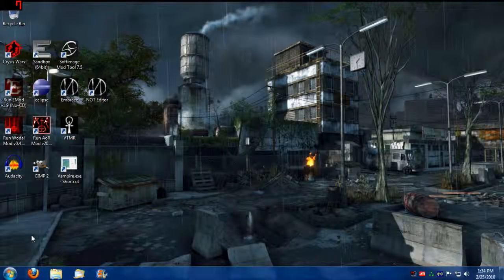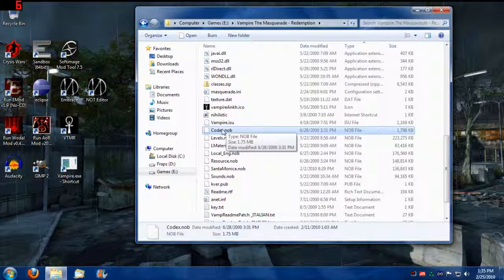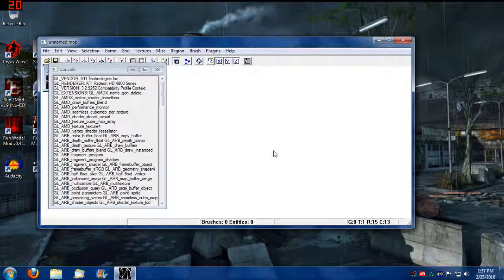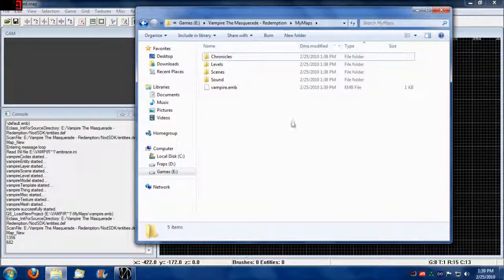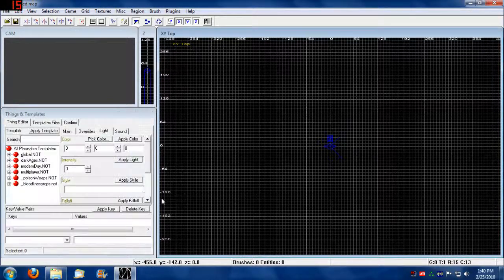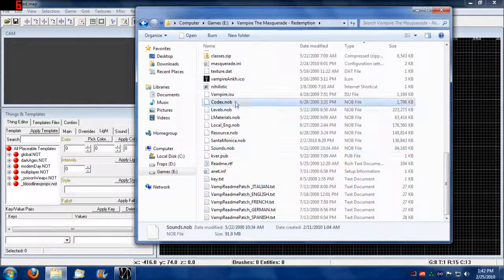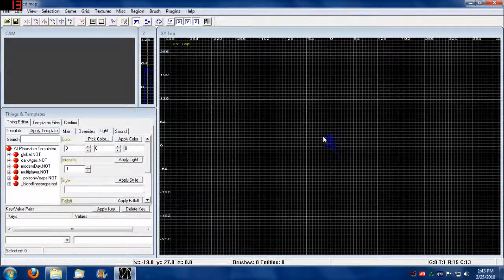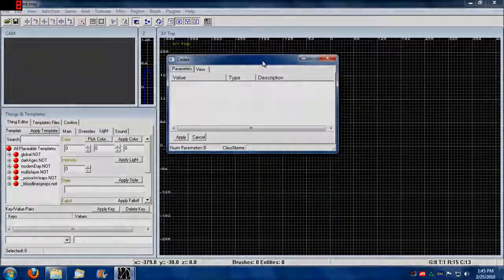[Nod SDK] Big o' Mapping Tutorial (Part 1)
Check out the Open Nod Development section of E-Mods.net for more tutorials, source scripts, and Nod SDK tools: